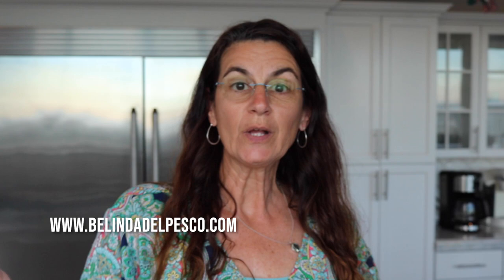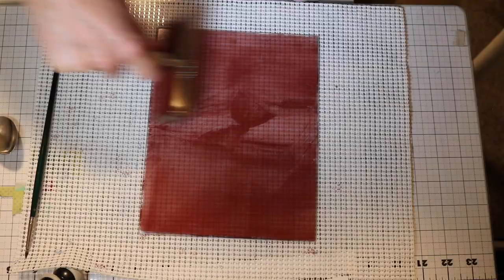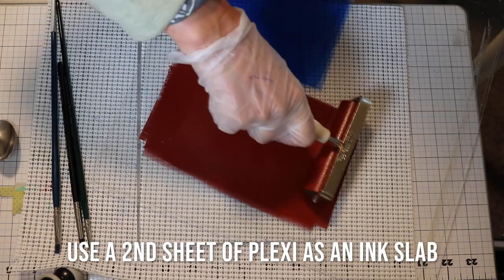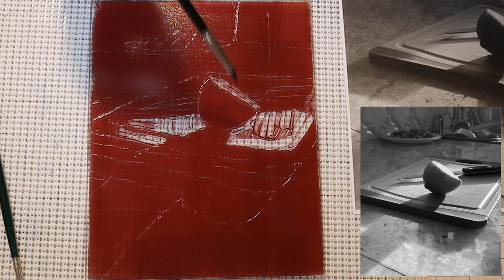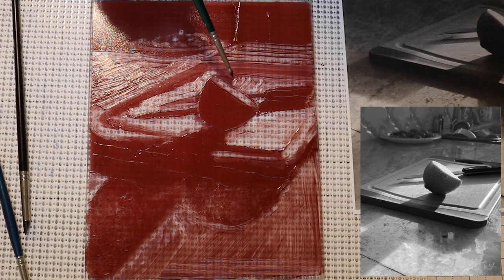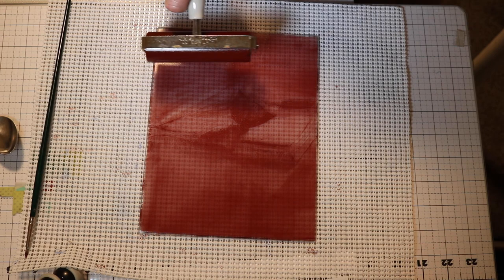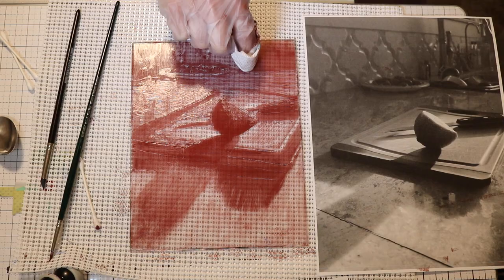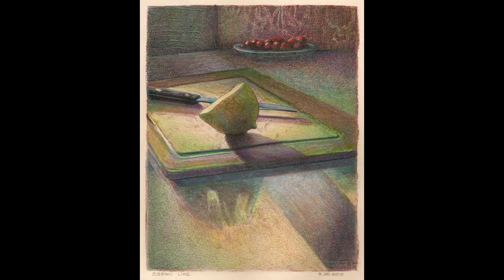How to Fix a Monotype Print with a Brayer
In this brief demonstration of a still-life dark field monotype print - I'll show you how to fix a monotype print in the middle of making it with your brayer. Instead of being frustrated that mark-making in the ink is going all wrong, use your brayer to add more ink to a controlled section, or the whole plate! Watch how this works in this demo, and give it a try on your next monotype print. All the supplies used in this demo are listed in the accompanying blog post over